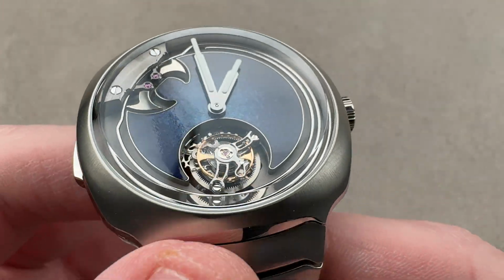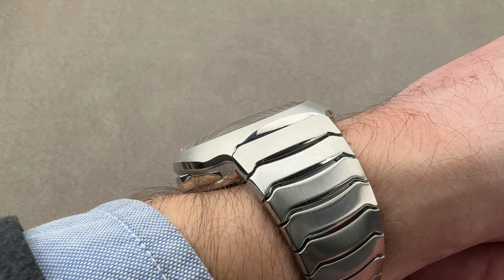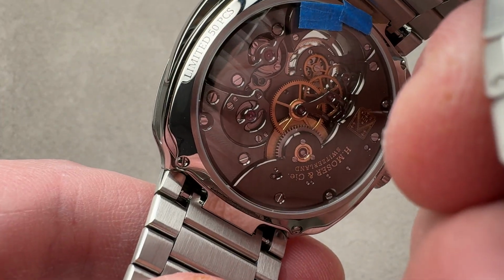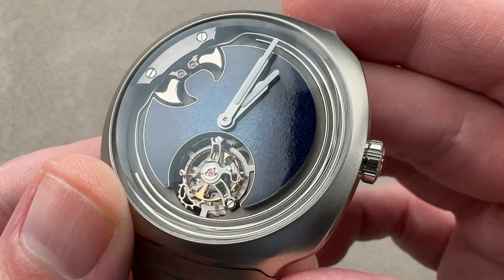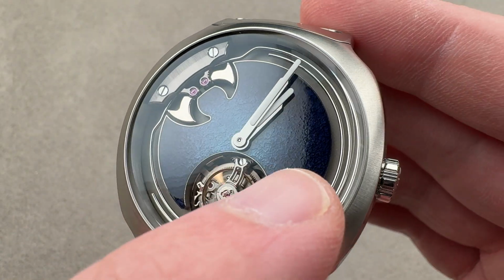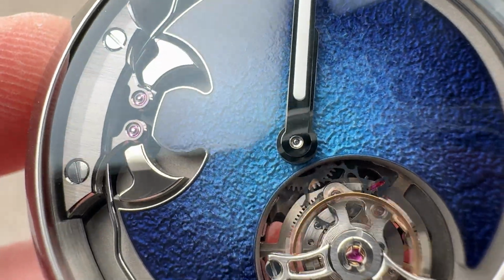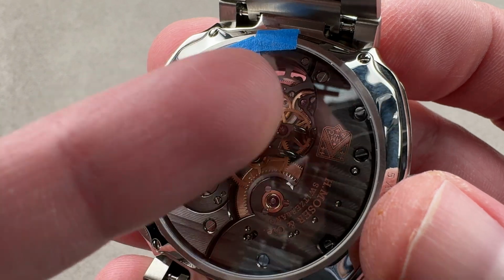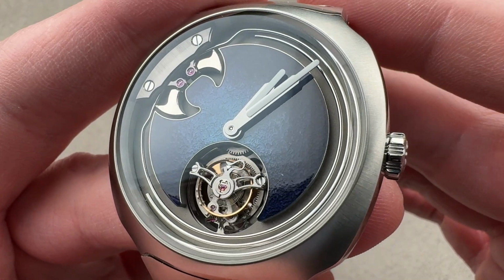H. Moser & Cie Streamliner Minute Repeater Tourbillon (6905-1200) H. Moser & Cie Watch Review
SKU: 5008010

The H. Moser & Cie Streamliner Minute Repeater Tourbillon (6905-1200) is encased in 42.3mm of stainless steel surrounding a aqua blue fume enamel dial on a stainless steel bracelet. Features of this H. Moser & Cie Streamliner Minute Repeater Tourbillon include hours, minutes, hammers, gong and tourbillon.

For complete details, watch the full H. Moser & Cie Streamliner Minute Repeater Tourbillon review.